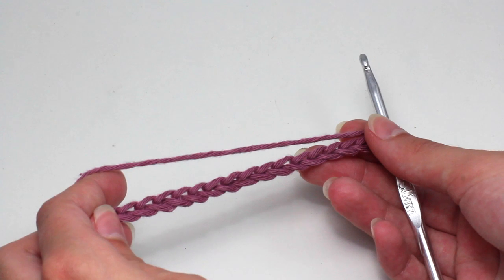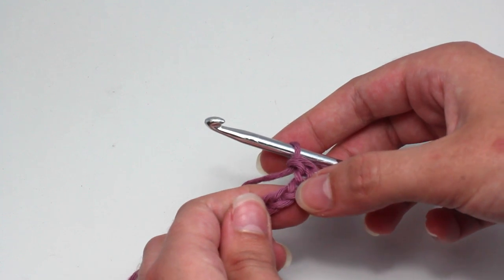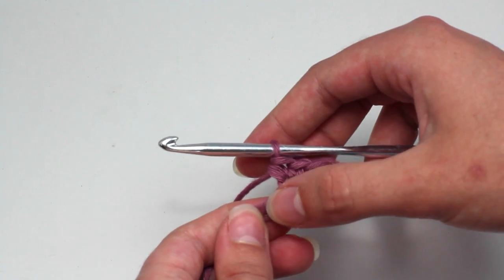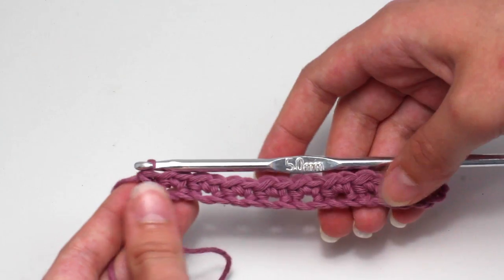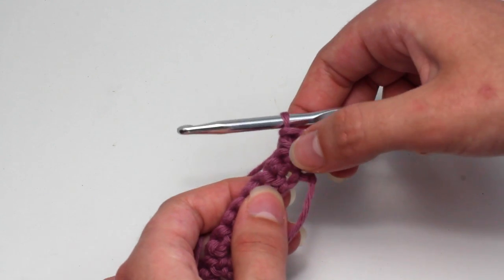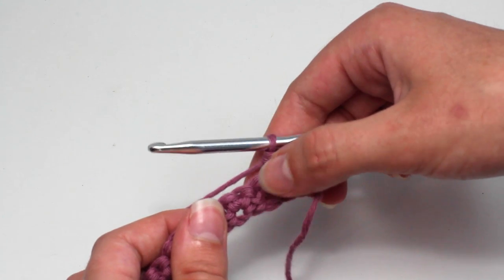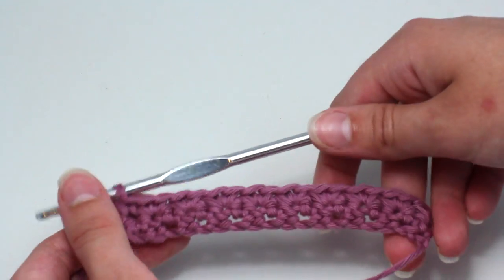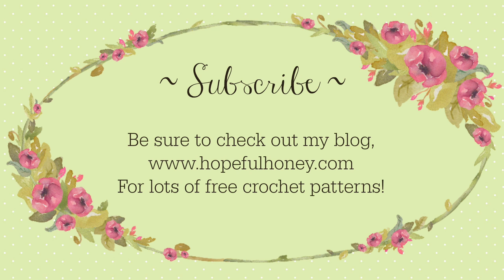How To: Crochet The Grit Stitch | Easy Tutorial by Hopeful Honey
Easy instructions on how to crochet the Grit Stitch!

Olivia